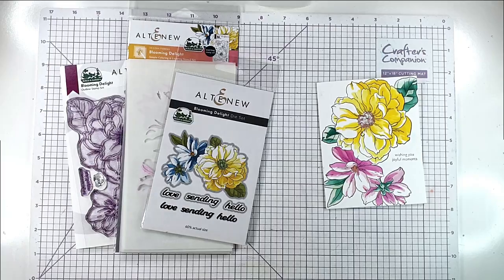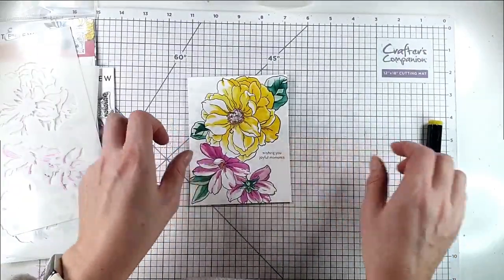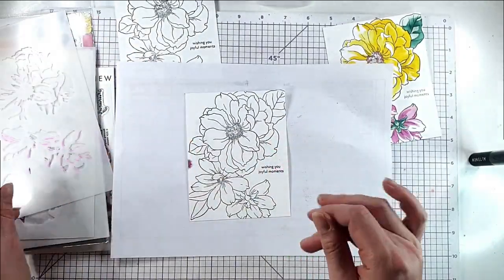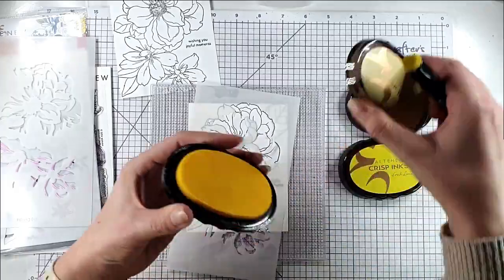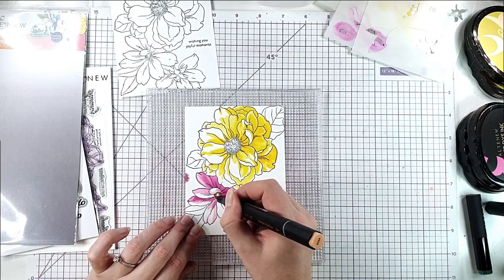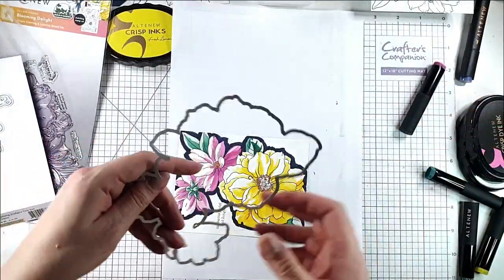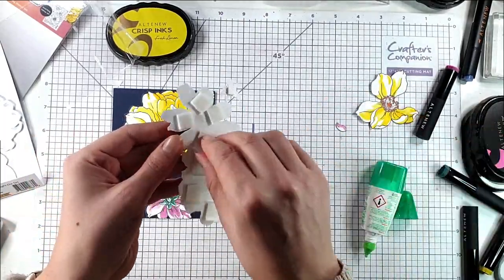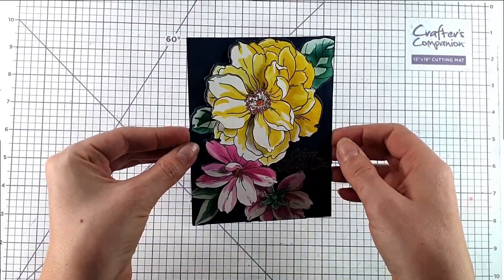Create 3D Flowers from Stamped Images for your Cards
Layer up your stamped images to create a 3D effect on your card - I'll show you have. The beautiful flowers I've used on my cards are from @Altenew  (see links below)

• Build-A-Garden: Blooming Delight...